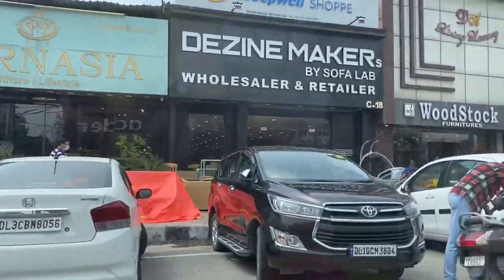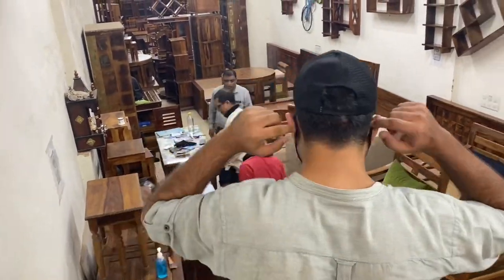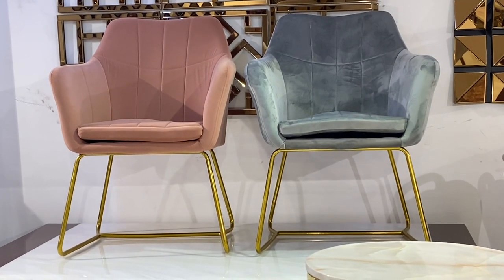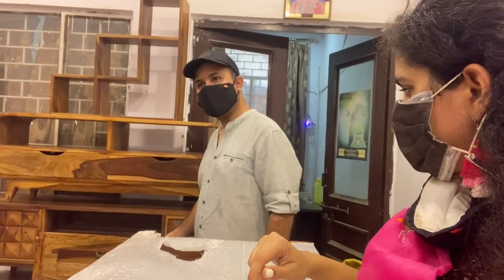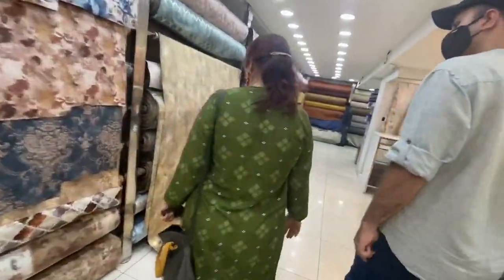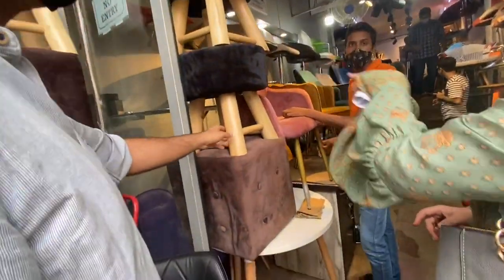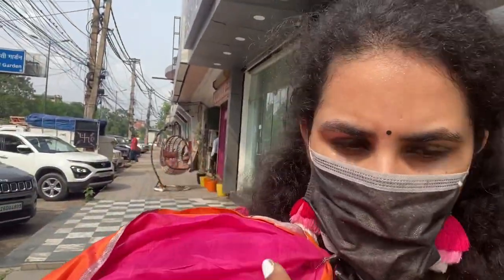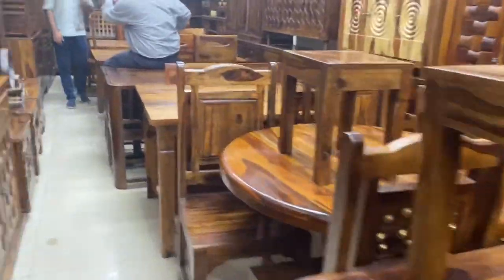Why this furniture market in Delhi is better than Banjara Market gurgaon?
So, kirti nagar market is better only because it has long term quality of products. Banjara market has affordable but low quality. Also more classy and more variety in kirti nagar. The price difference is not too huge. Its similar if u go behind in lanes